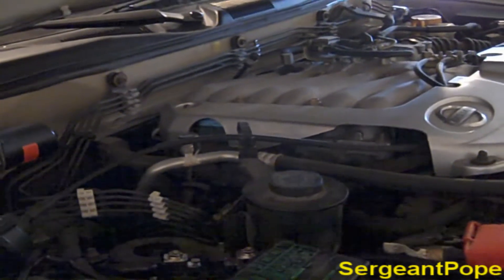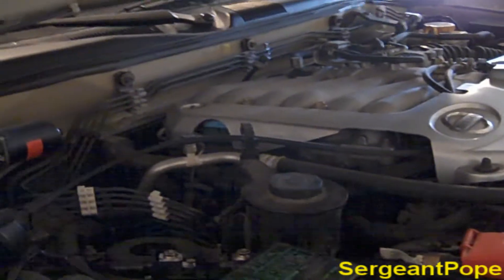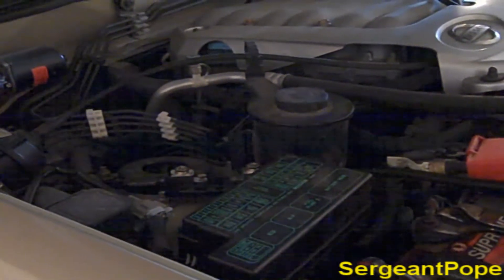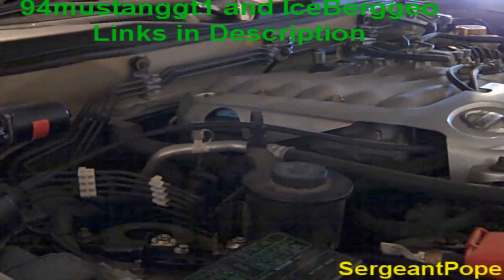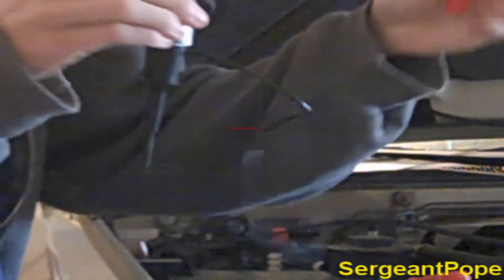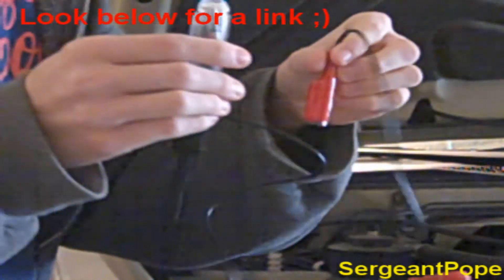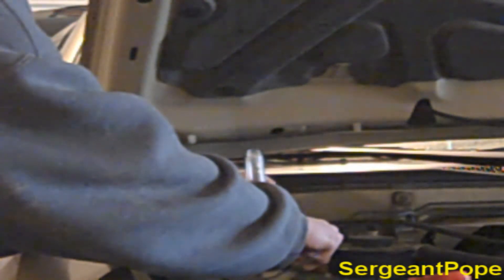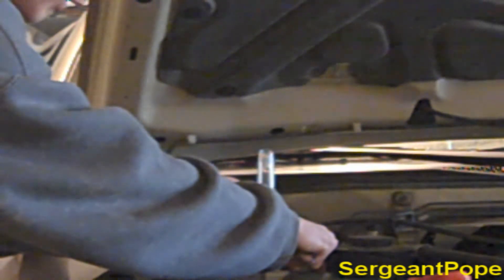How to Charge and Discharge a Car Audio Capacitor with One or Two Batteries hooked up!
This video will show you everything you need to do to Charge a Car Audio Capacitor with One or even Two Batteries!

Link to 12 Volt light tester:

I hope this video helped you out! Message me if you had trouble!

Song in Intro/Outro: Pass The Dutch by Young Money